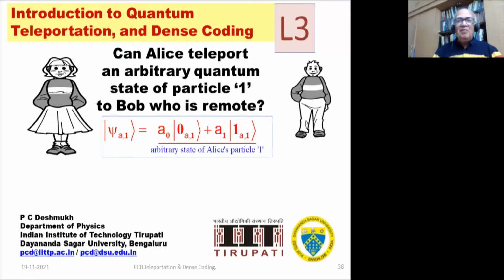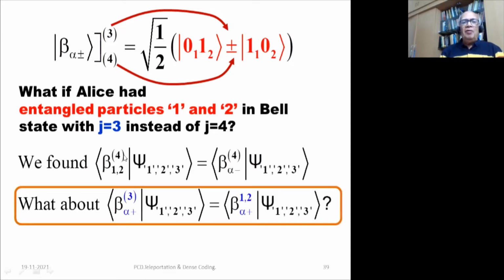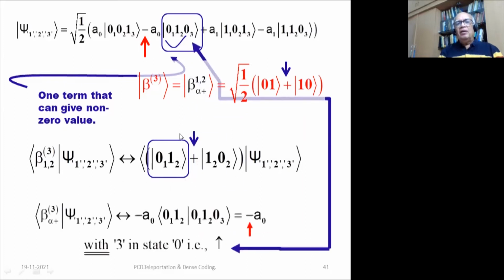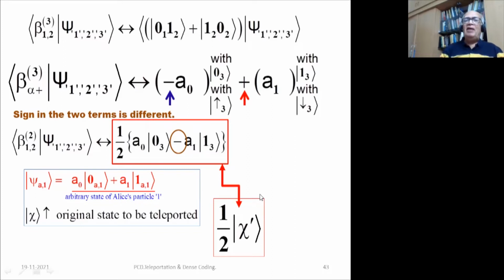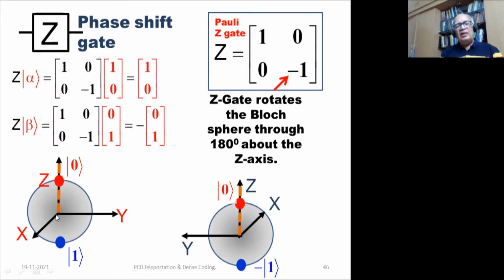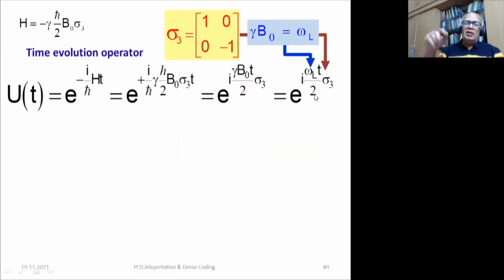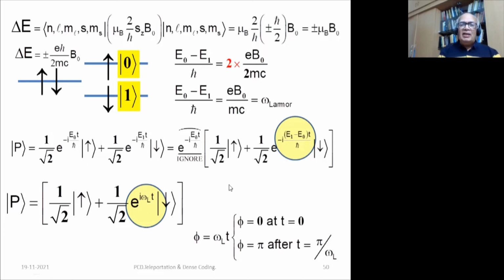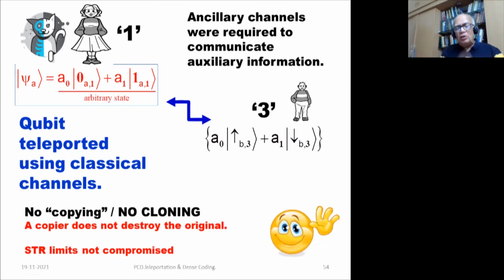Lec:49 Introduction to Teleportation and Dense Coding